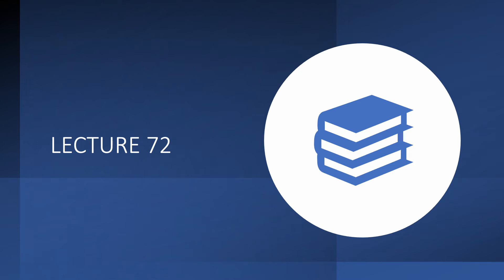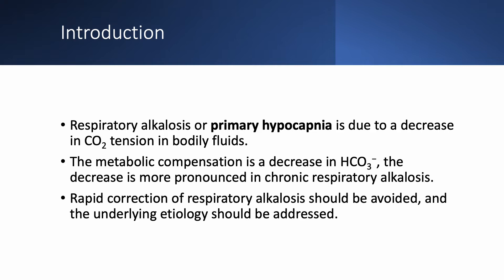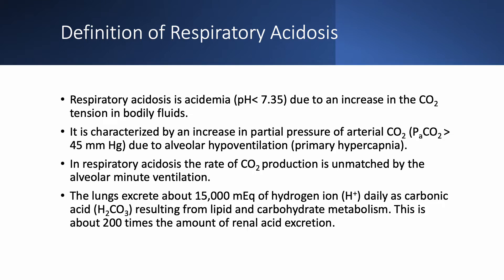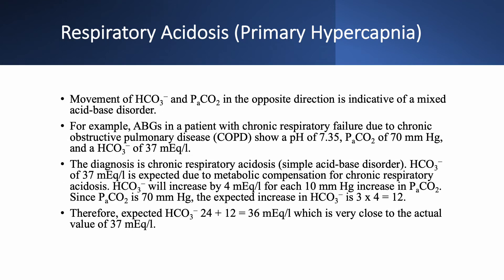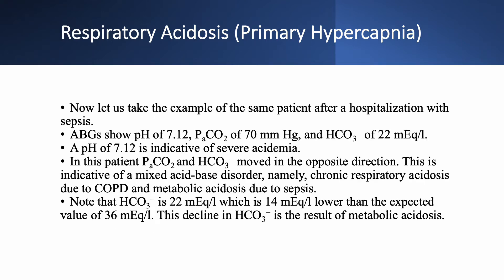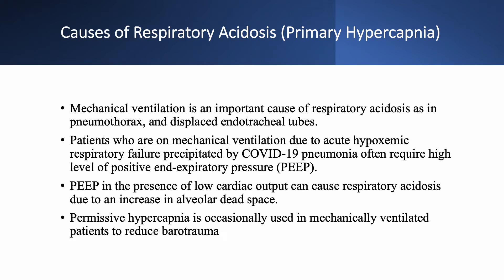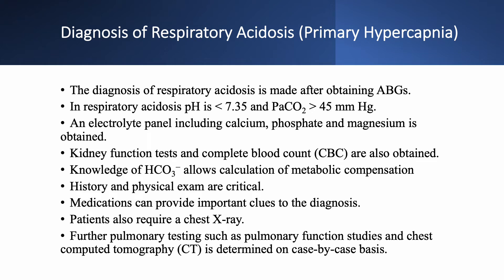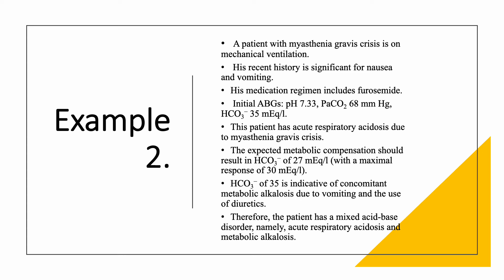Respiratory Acidosis Part 1. Definition and Causes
This is lecture 72, Chapter 10, Respiratory Acid-Base Disorders